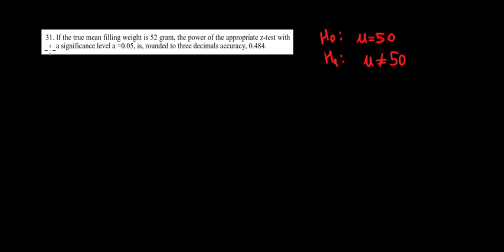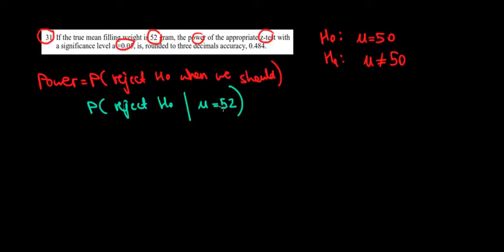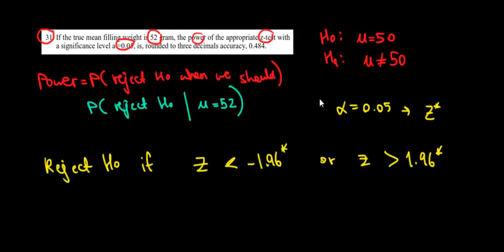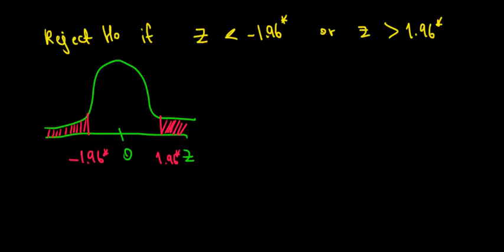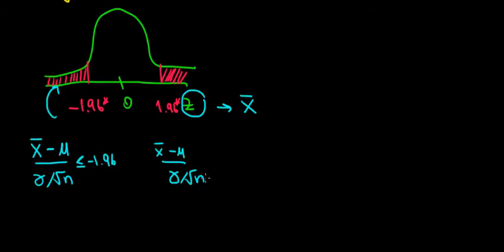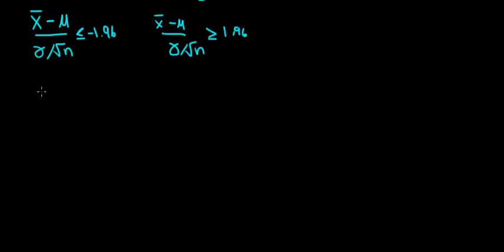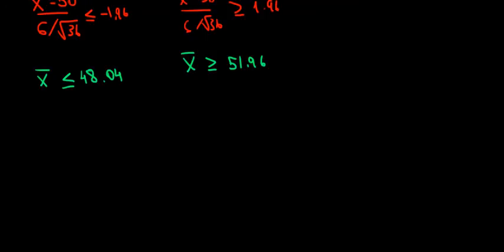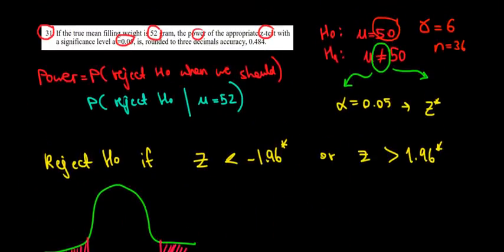STATISTICS I How To Find The Power Of A Test I Part 1